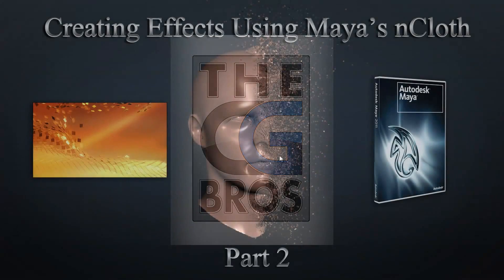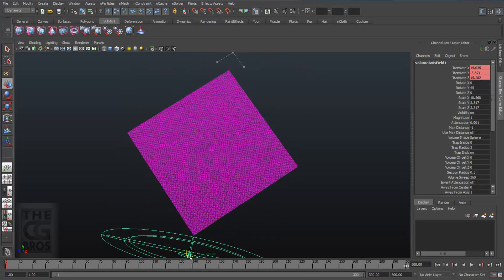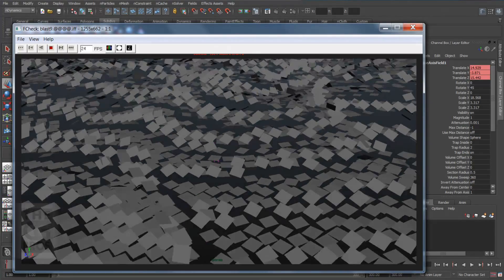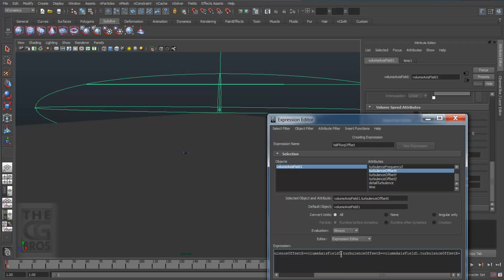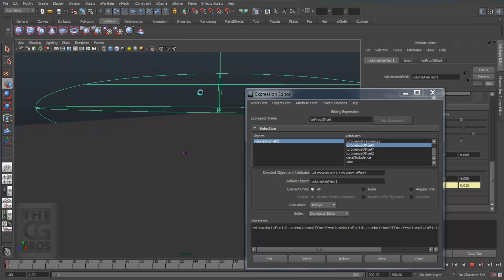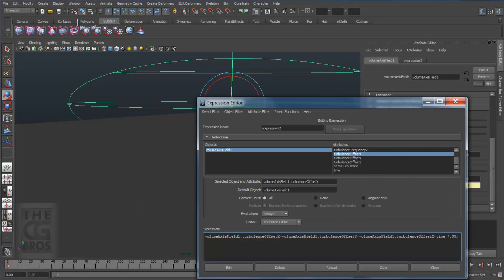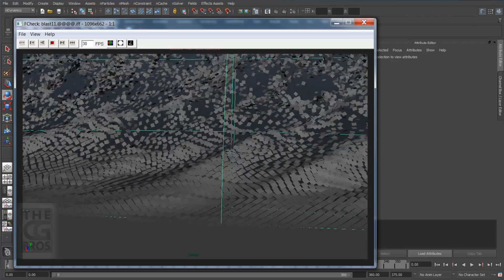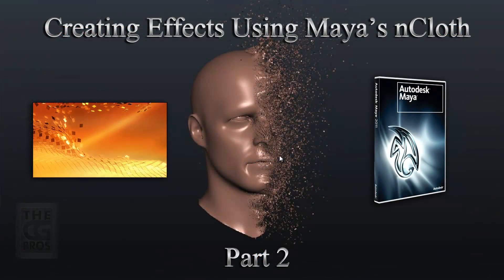Useful Effects Using Maya and nCloth: Part 2 by TheCGBros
This is part 2 in the series on creating a complex and very cool nCloth simulation using polygonal objects.

In part 1, we left off after setting up our ncloth object and creating a volume axiz field to drive the simulation. Lets continue on.

We"ve rotated our volume axis field 45 degrees, now I"ll also place it at one corner of the nCloth object... and then set a keyframe by the hightlighting the translate channels,  RCing and set a key on selected.  I"ll also come down here and turn on Auto keyframe.

I"ll hit the back 1 frame button to go to the end of the timeline, and move the volume Axis field to the opposite corner of the nCloth object. This will move the volume field thru the nCloth object from one corner to the other, over the duration of the timeline.

Now, I"ll do a playblast of the simulation so we can see how this is looking, so I"ll pause it and come back when it"s done...

Ok, that took about 12 minutes on my i7 laptop.  Let"s play it back.   I am really happy with how this is coming along. I"ve got a cool turbulence and upward force acting on the nCloth.  You might be noticing that the noise pattern on the leading edge is looking kinda static and hard from aesthetic point of view.  Thats because we haven"t animated it yet.

Let"s take care of that right now with a quick animation expression.  Don"t be afraid of expressions, they are your friend.  They can save you countless hours of mainpulating keyframes because of their procedural function.  You set the rule, and the expression does the rest...no need to keyframe.

Let"s try it on the Turbulence offset.  The Turbuence offset moves the turbulence grid thru space an the axis that we animate.  In the first channel, RC and create a new expression and name it something meaningful.  I"ll name mine Vol_FreqOffset.
Copy Ctl-C the "selected object and attribute name" and paste it Ctl-V,  into the expression field... hit the equals and paste again and again.  Then, change the variable in the second segment to Y and and change the variable in the third segment from X to Z.

This makes X = to Y and Y = to Z and they are all equal to something.  Now you"ll tell these channels how quickly to  animate the offset on the turbulence grid thru these channels.

After the equals symbol, enter time.  This will set the offset to animate based on Maya"s internal time node.  This may be too fast for what I a looking for so after "time" I am going to add *.35 and hit the edit button.  I"ll hit playblast again.

The expression is telling these attributes to animate the Offset channels values at about one-third the speed of time.  Just change the values to experiement around and try setting expressions on any of the other channels to drive some customized motion.  I"ll pause it here and come back when it"s done.

Ok, we can now see some nice motion on the leading edge as well as in the body.  I am really happy with this, but I"m feeling that the motion is moving too quickly both in turbulence and in height.

Select the field and again under volume speed attributes, change the Along Axix strength down to 2, and RC on one of the channels that has our expression driving the speed of the Turbulence Offset and Edit.  Reduce it from .35 to .15 and hit the edit button.
I"ll do another playblast and come back when it is done.  That looks great, I am happy with this.

When you like what you have, cache out the simulation by selecting your nCloth and coming up to nCache/ create nCache and be sure to set it to one file, and hit create.  A strong word to the wise here:  You should always cache out your simulation before you render it.  Yes, it takes a bit more time, but when your render is jacked and your boss is pissed, you"ll remember this wisdom.

Here is the same technique done on the model of a head...
I am sure all sorts of possibilities are starting to go thru your mind .  Try using a uniform or radial or newton field instead.

And Once your simulation is cached you might select all the faces and extrude them, and you might add a few non-linear deformers like waves, sines and bends, or you might even want to emit particles from them, go nuts!

With the nCloth selected, go to the nulceus node and over to wind noise and set it to .01, and play a few frames onto the animation.  Pretty slick huh?  You might set the initial state and animate from there or and duplicate the object nCloth object to get a static mesh.

You may find that you need a much higher level of control than animating numerous feilds and collision objects and such but they will take you a long way..  Stay tuned to the CGBros where I"ll show you how to control your nCloth object with animated textures.  See you then.